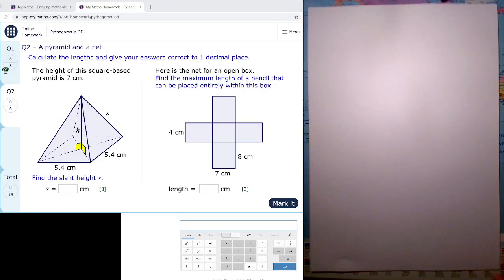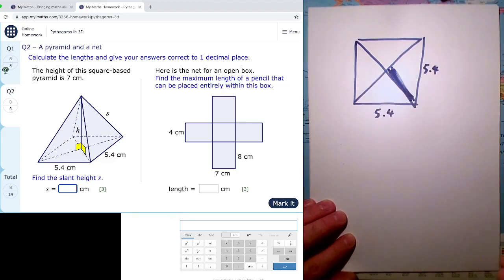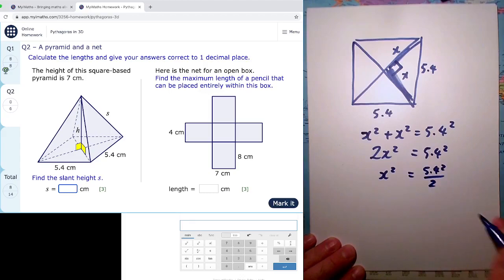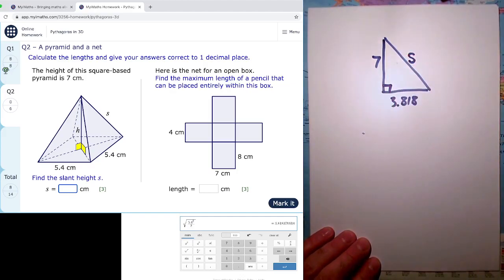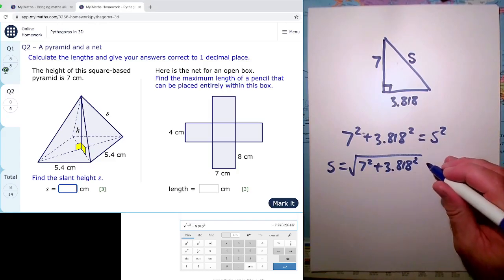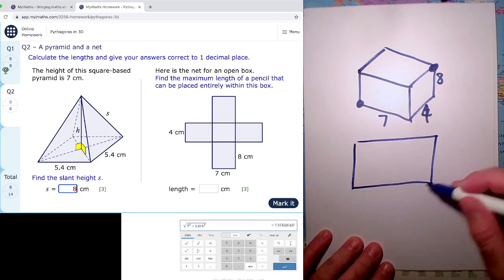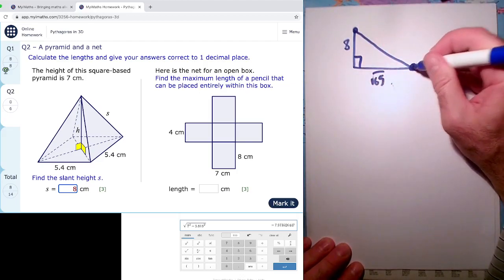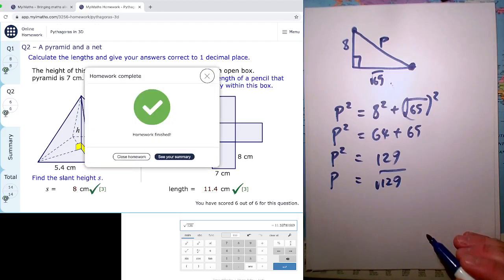Pythagoras 3D q2